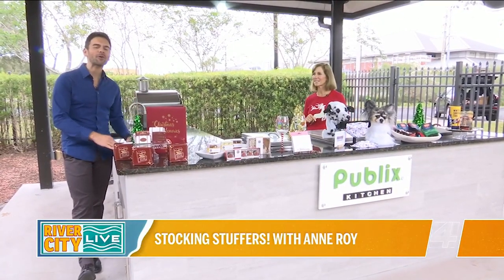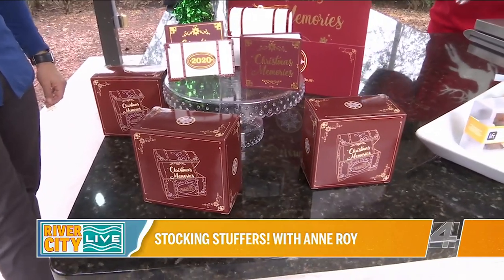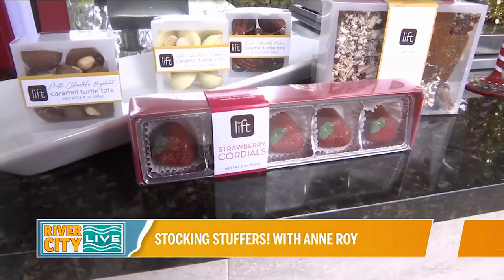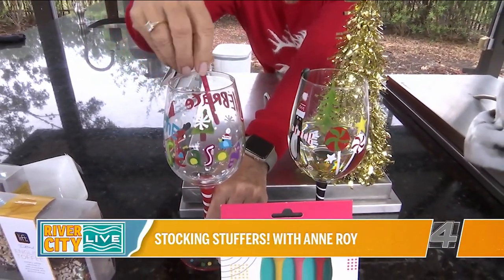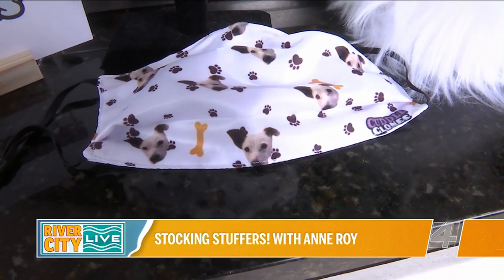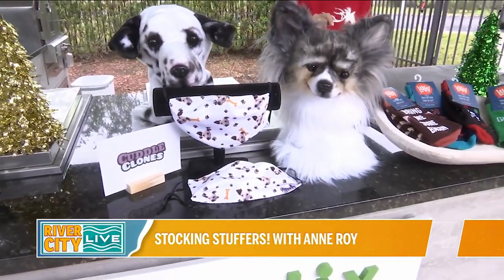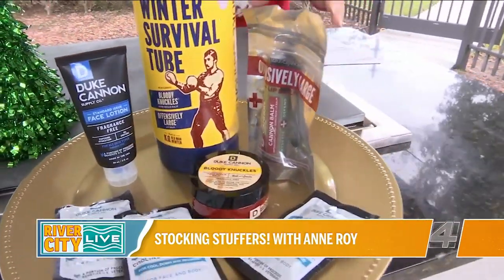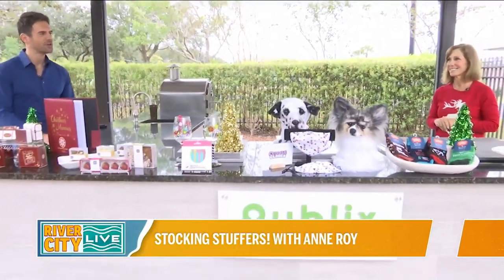Stocking Stuffers with Anne Roy | River City Live